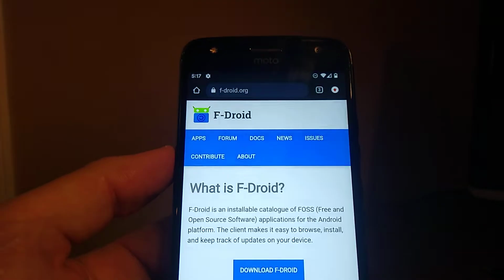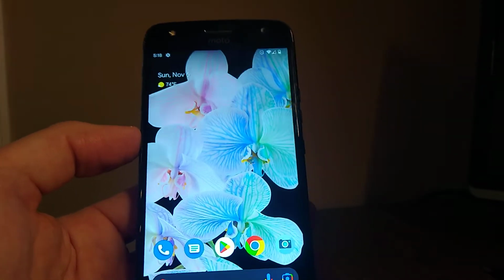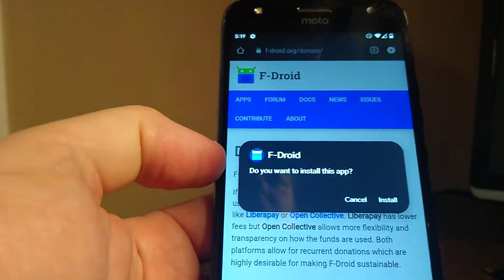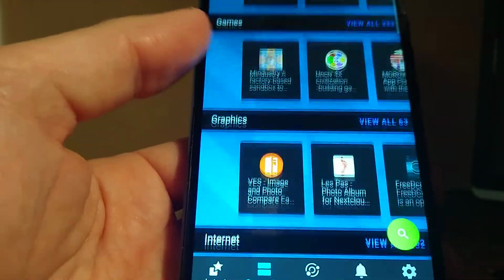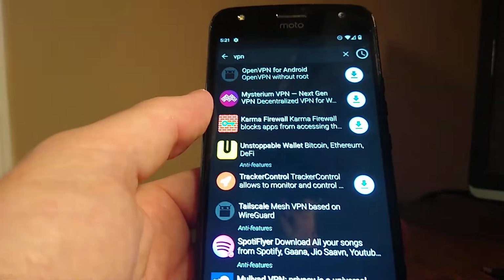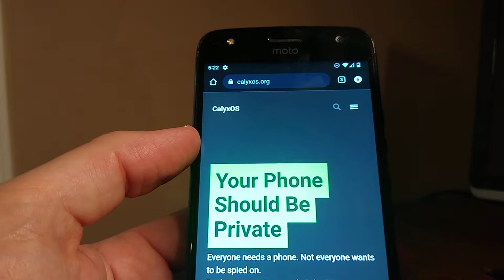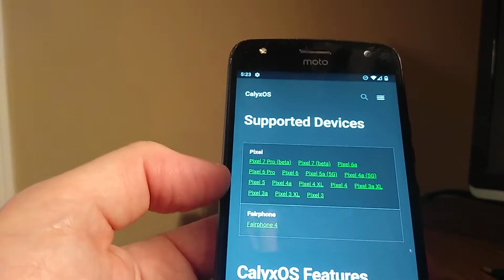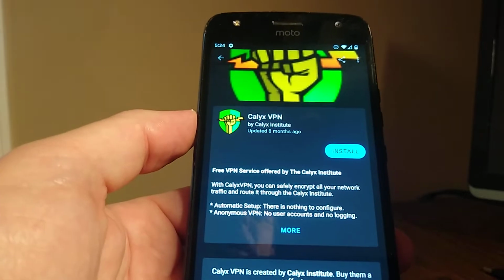F-Droid - How to Install & Free VPN from Calyx